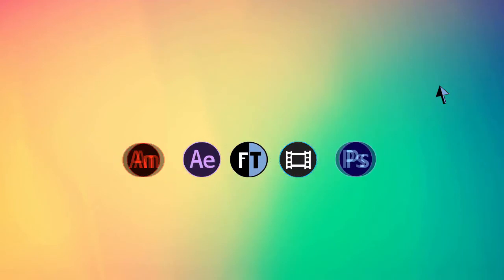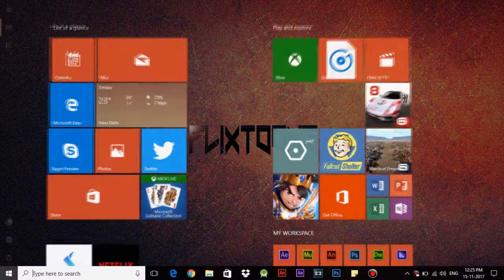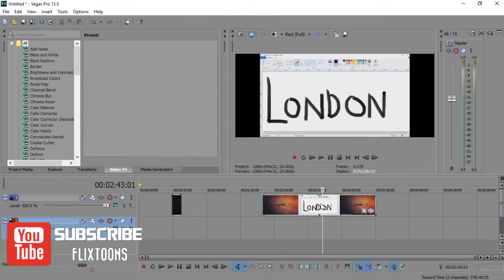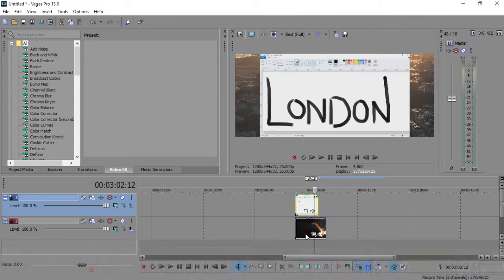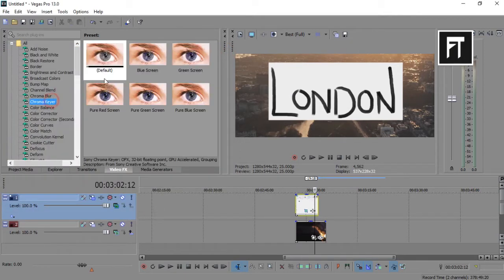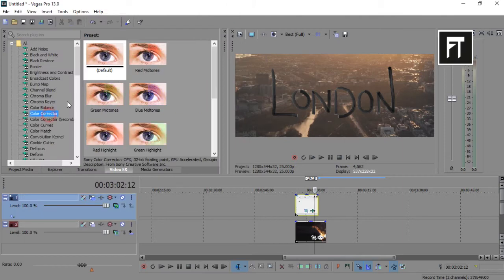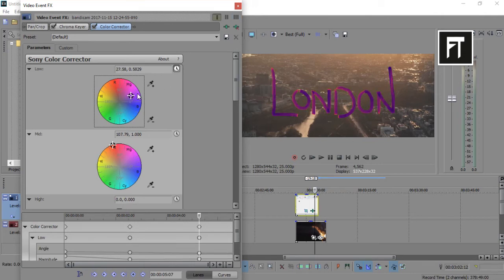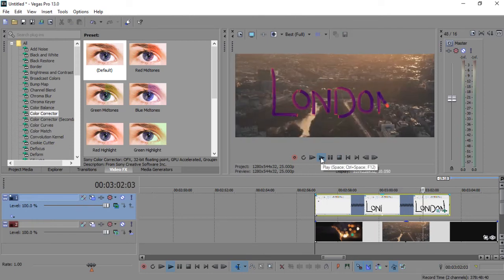Text Animation in Sony Vegas | Sony Vegas Tutorials | Write on Text Effect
1 Like =  Motivates to make more awesome videos :)
Hey, today i'll show you how to create a smooth write on text effect in sony vegas. It is very easiest way to create this text effect.
 Sony vegas pro tutorials. | write on text effect sony vegas

Software to Record Screen : BANDICAM